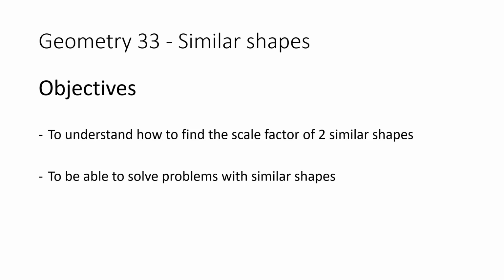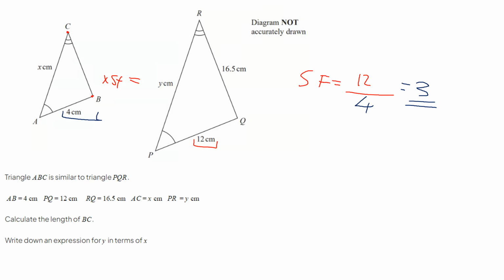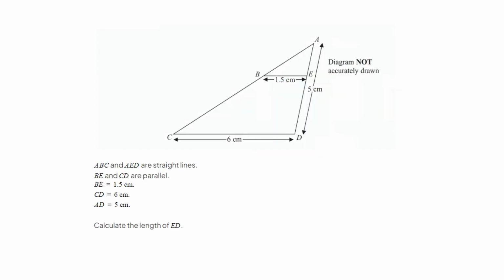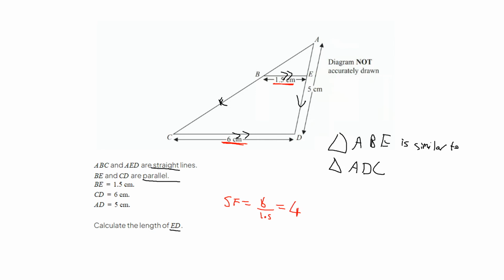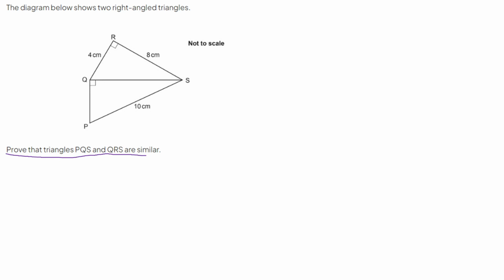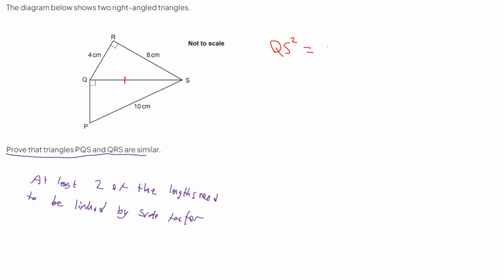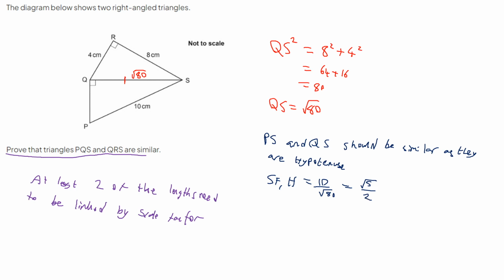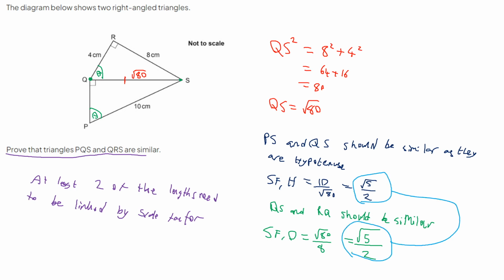Similar Shapes - Geometry 33